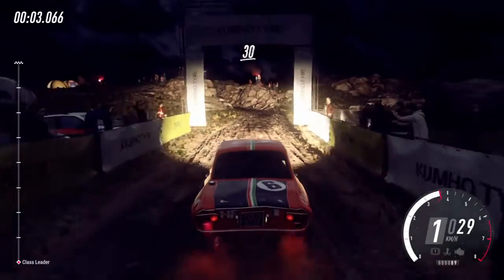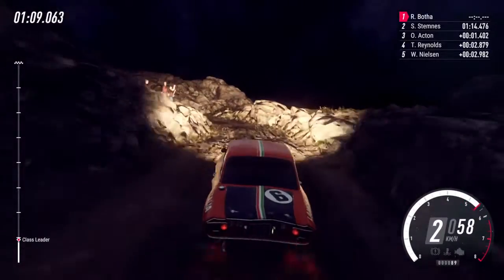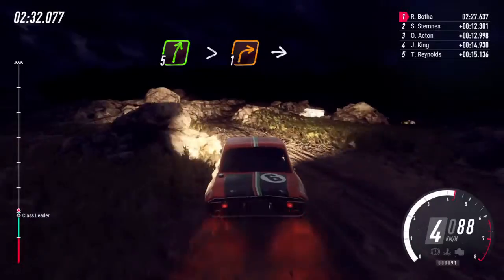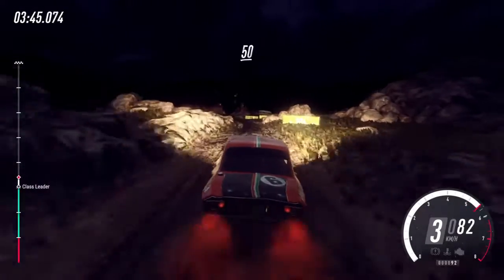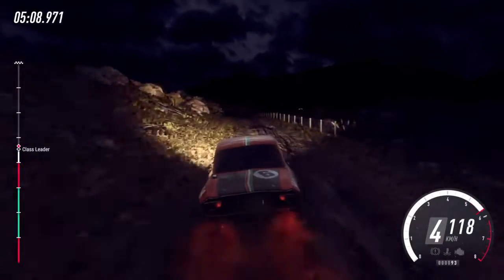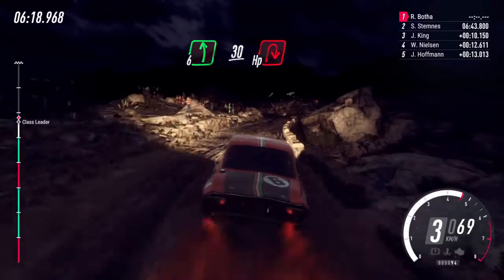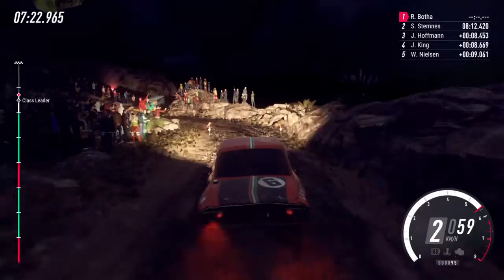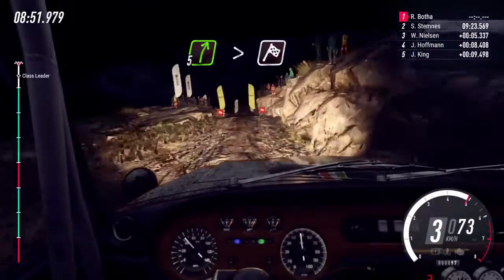DiRT Rally 2.0 My Team Rally #10 Argentina